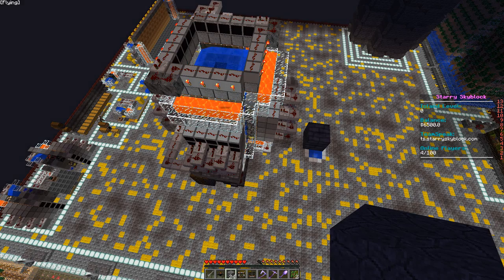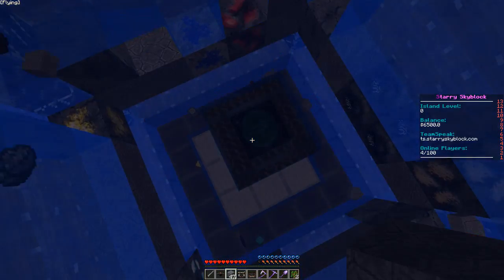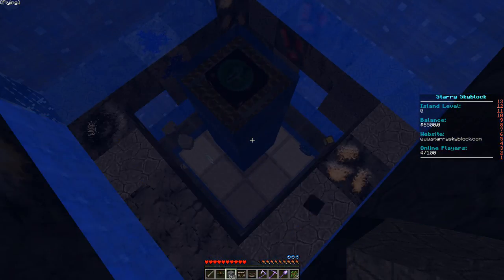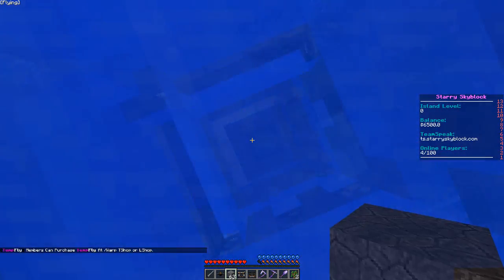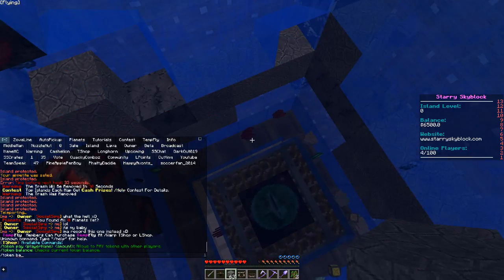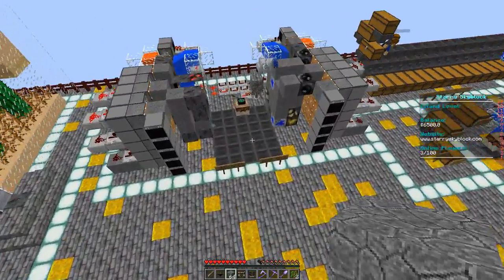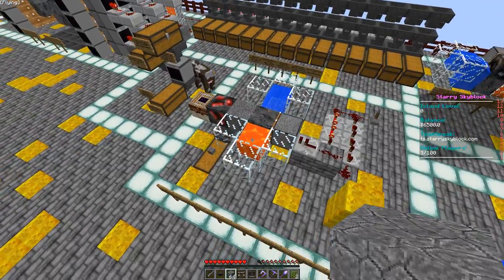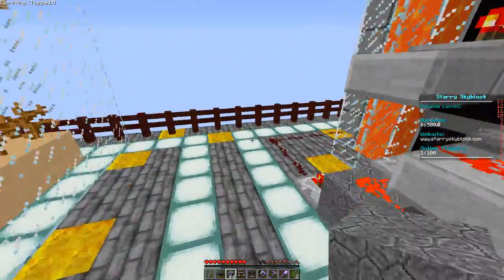MINECRAFT SKYBLOCK!! OP AUTO MINER!! NO HACKS OR MODS!!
Hey guys whats up its your boy ZovaLine here and today im showing you this OVERPOWERED AUTO MINER for skyblock! No need to download hacks!! You just need to join this server and check this out!! This has to be the most unique auto miner i have seen for skyblock!! Your island will grow faster then ever!

JOIN THE NEW SKYBLOCK SERVER: Mc.StarrySkyblock.com

Let them know who sent you! :D

My Staff Server info:

Server IP: Play.PvPingMC.org